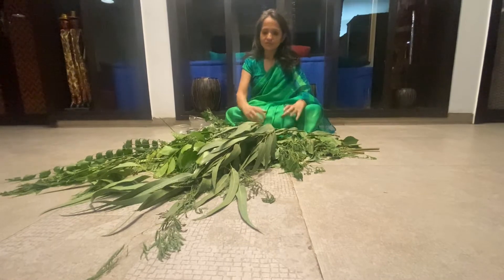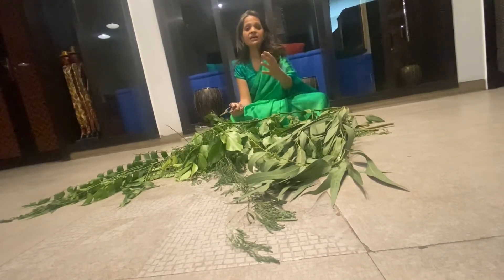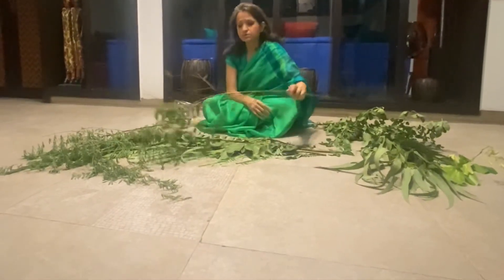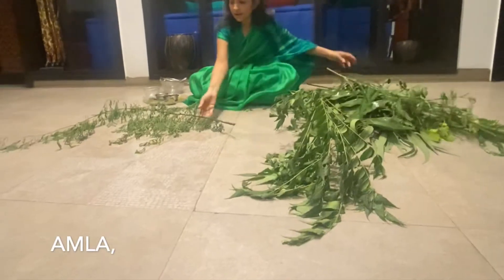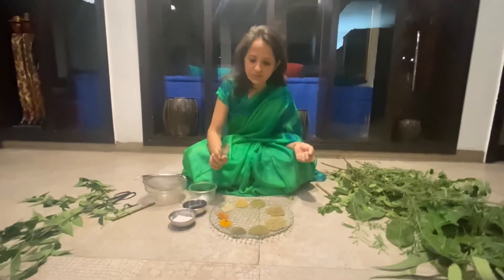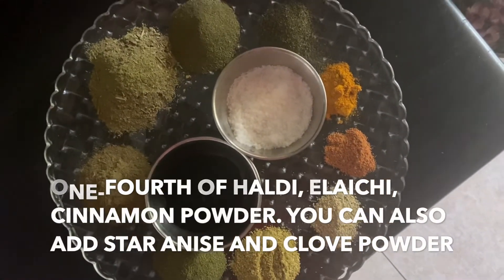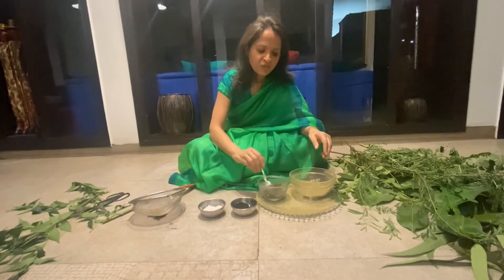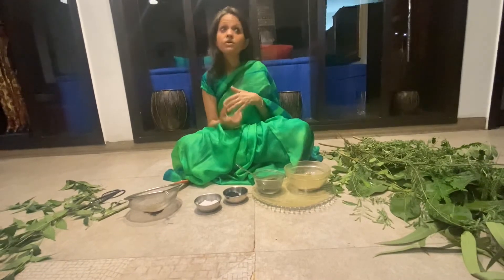Home made toothpowder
It’s important that we go back to basics, a sustainable lifestyle!